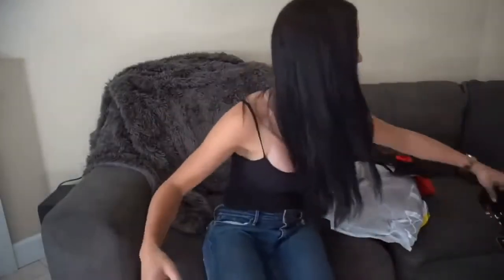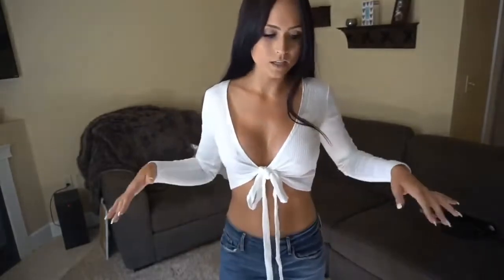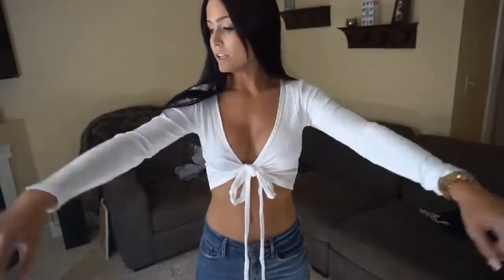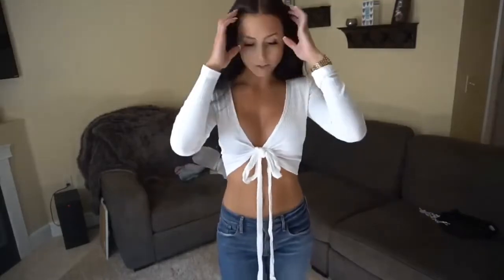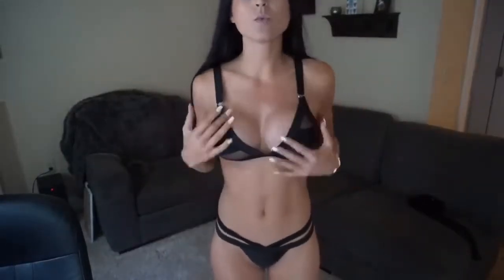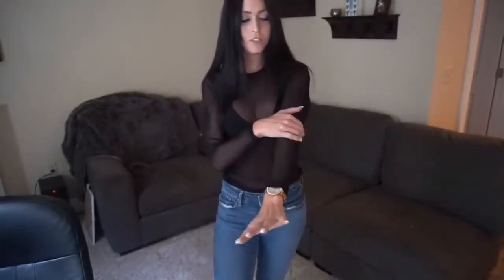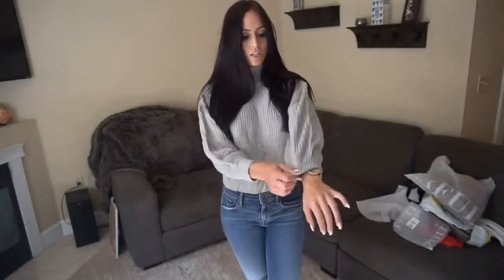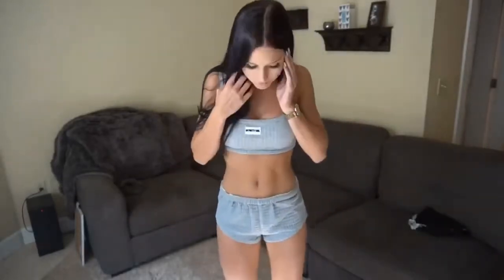HUGE ZafUL try on haul